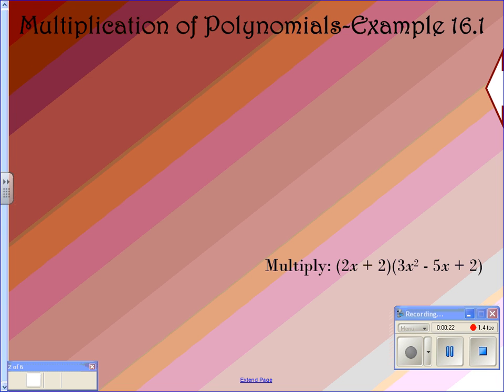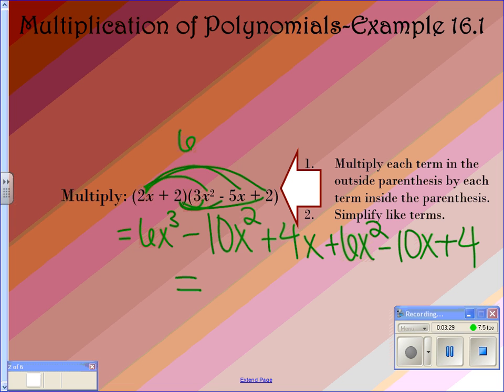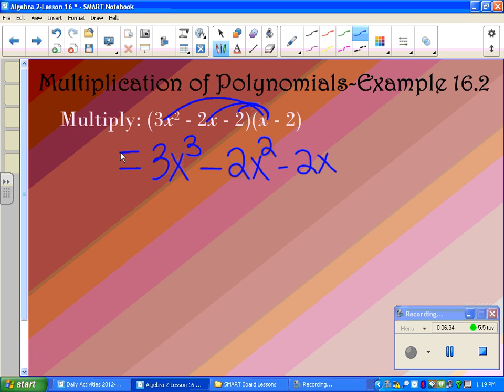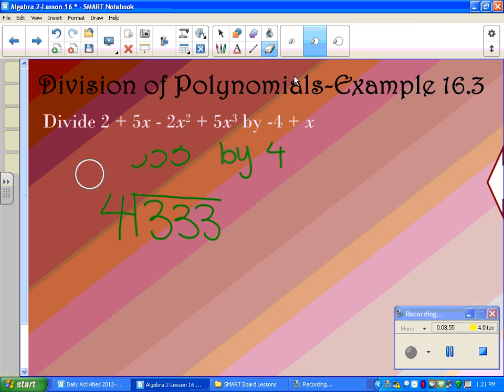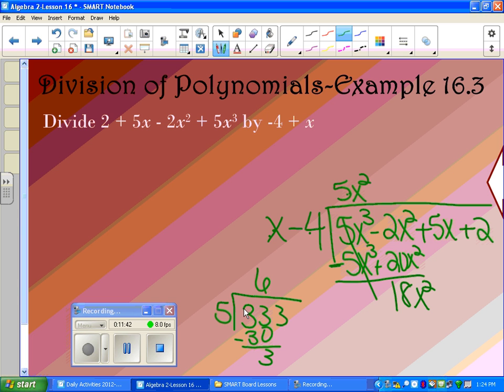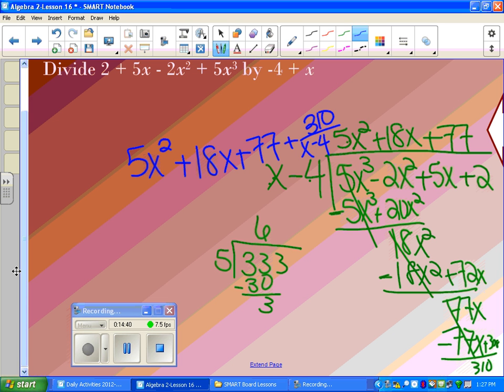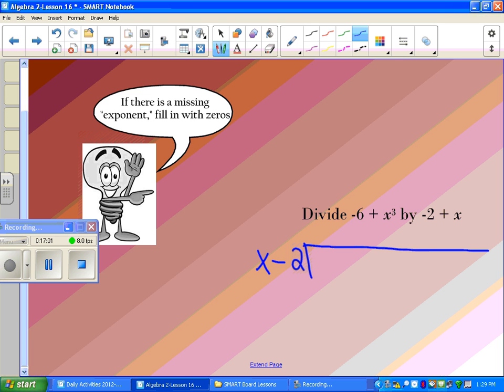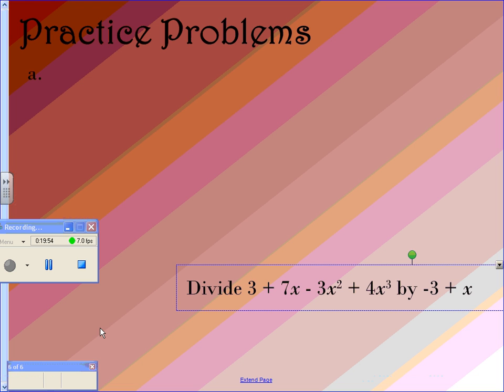Saxon Algebra II Lesson 16